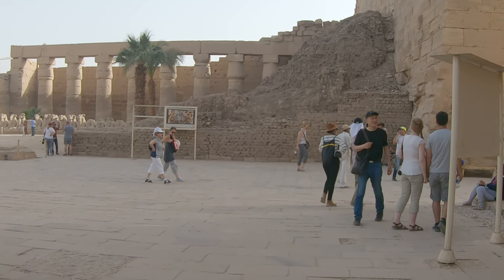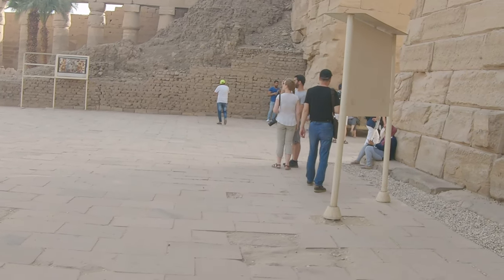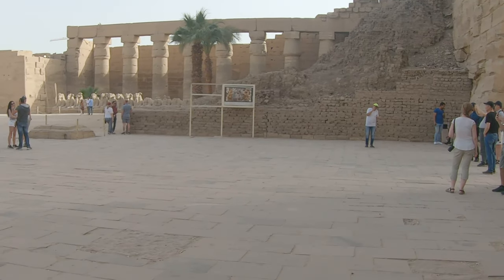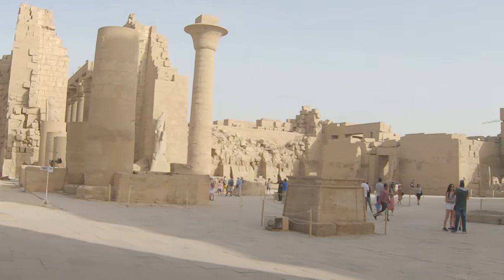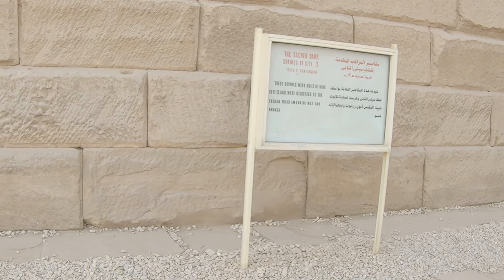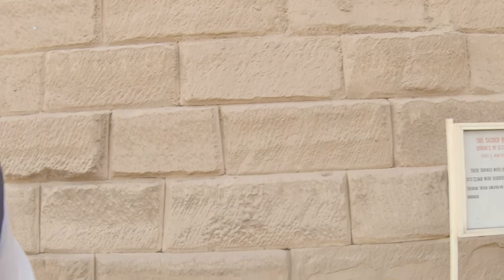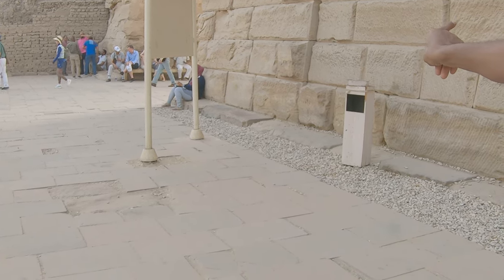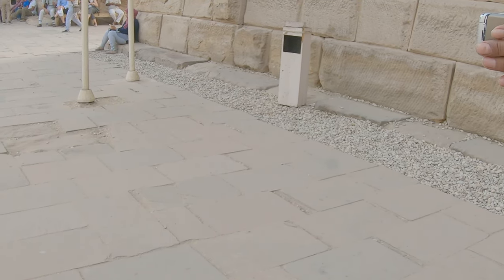Karnak Temple with the guide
showing how the walls were built and how they moved the sheep to create the wall